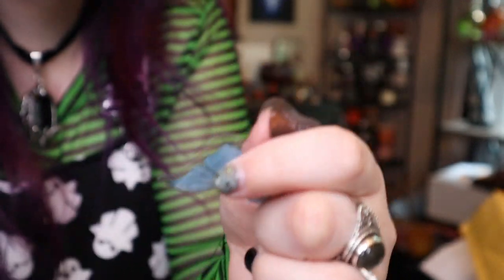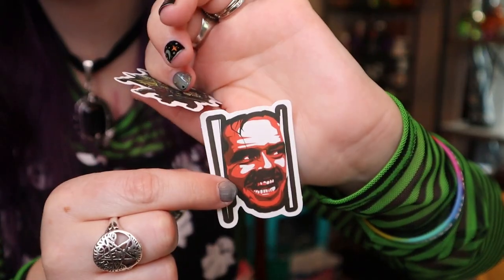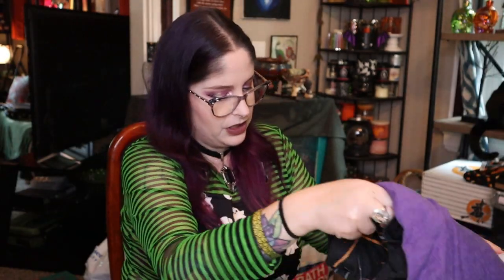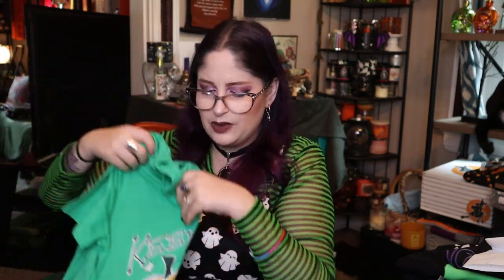Spooky Small Business Haul! SpookShowBabe, Art By LeMae, Moth&Blossom, Craftily Creative, Black Mast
Today I am showing some love to Spooky Small Businesses and featuring a few purchases I've made from them. Comment your favorite Item from this month's haul and let me know if there's a business/creator you think I should check out for next time!

**All Items purchased with my own money and all thoughts and opinions are my own.

Don't miss out on extras and behind the scenes!

Check out my Etsy shop for handmade jewelry and wire wrapped creations

Jennie
2917 Short Vine St, Box 19968